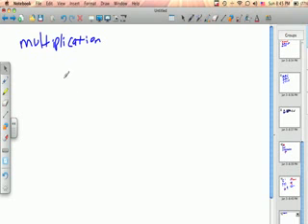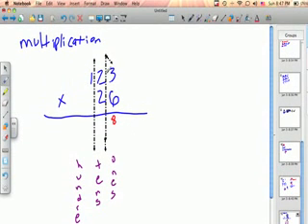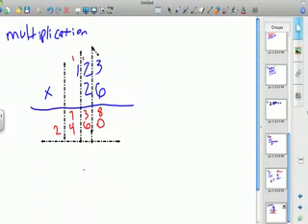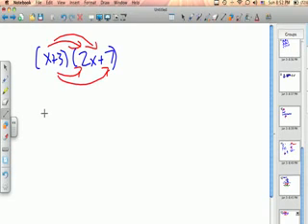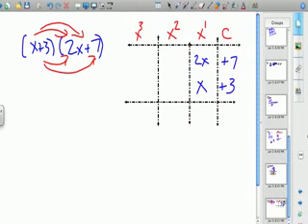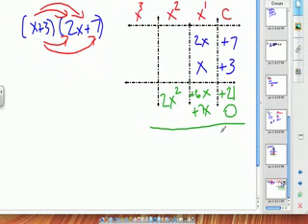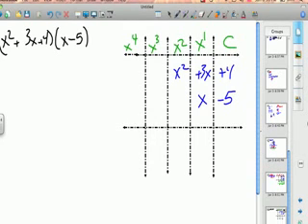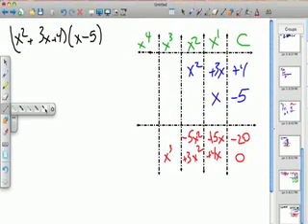multiplying polynomials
TeacherTube User: zerodegrees